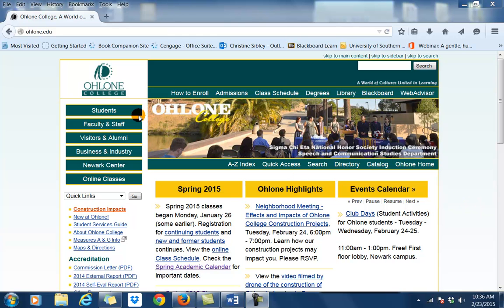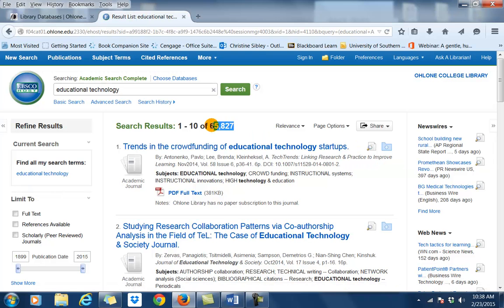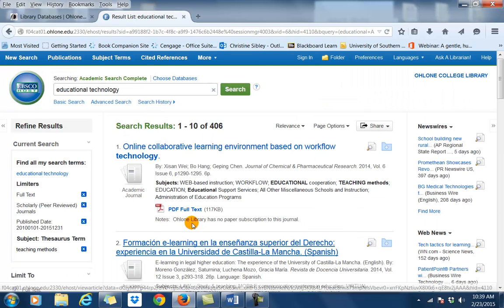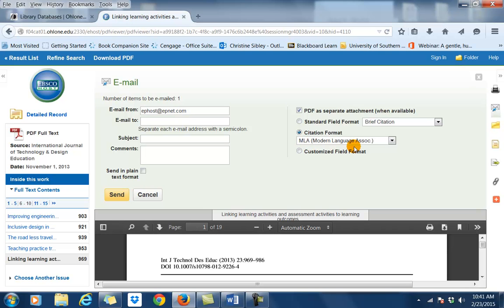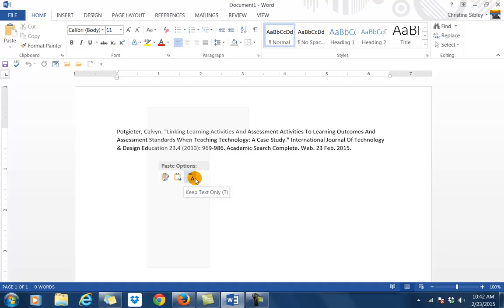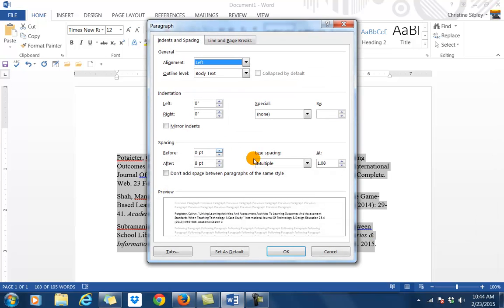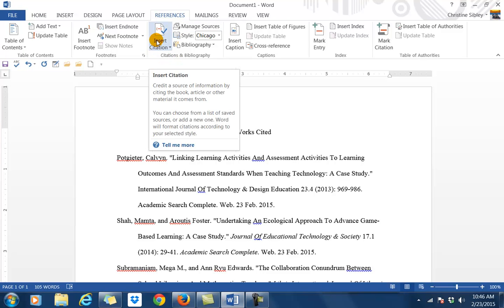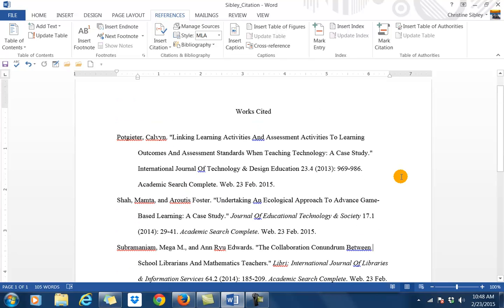Using the Library Articles Database to Create A Works Cited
Creating a works cited in MS Word using citations from a Library Database